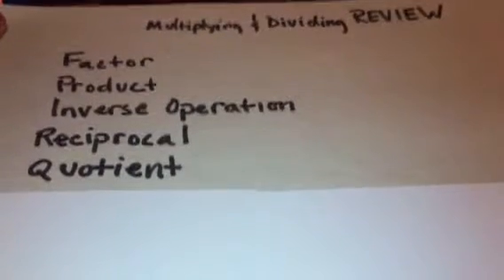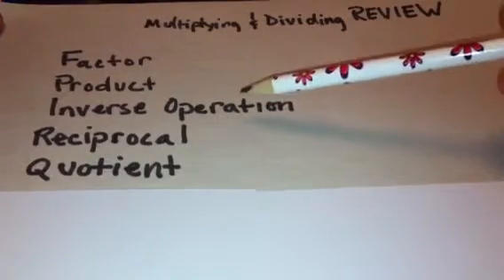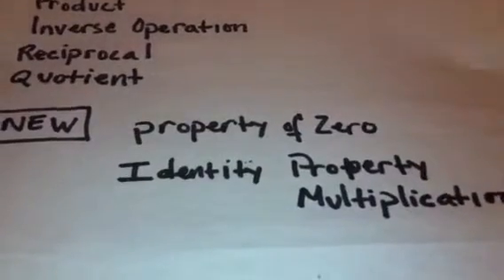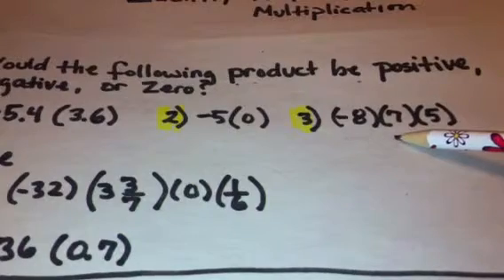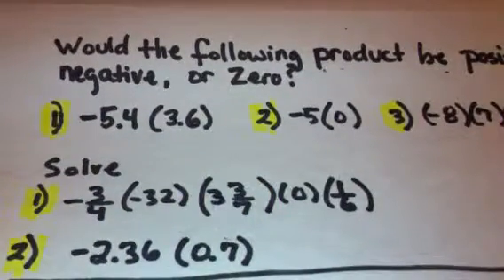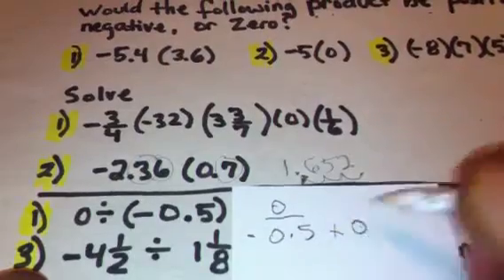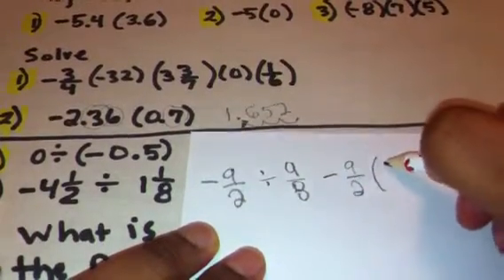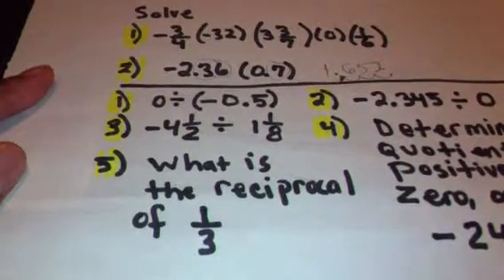Multiplying & Dividing Real Numbers Review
This is a quick review of the last few videos (which covered Multiplying real numbers, Dividing Real Numbers)

We are just going through math problems that cover the material, you an pause the video and try to work the problems out before they are discussed.

VOCABULARY:

MULTIPLICATION:

Factor:  Simply put, Factors are numbers that are multiplied together in order to get another number.  The factors of 25 are 5 and 5 because 5 x 5 is 25.

Product:  A product is the answer to a multiplication problem

Like Signs: When you multiply two or more numbers with "like signs" or the same sign, then the answer is always positive.

Unlike (different signs):  When you multiply two numbers that have different signs then the answer will be negative.  If you are multiplying several numbers with different signs then an "odd" number of negative signed numbers  will make your answer negative.  An even number of negatives will make your answer positive.

**The rules for like and unlike signs apply to division because multiplication and division are inverse operations.

Property of zero:  Any number times zero is zero... and Zero times any number is Zero.
EX: 9 x 0 = 0  and 0 x 9 = 0

Identity property of multiplication:  Any number times One is that number.  One times any number is that number.
EX:  9 x 1 = 9 and 1 x 9 = 9

DIVISION:

There are two rules for Division Involving Zero:

Zero divided by numbers other than zero = zero. EX:  0 ÷ 8 = 0 because 8 x 0 = 0.  See how using the inverse operation can make it clear that the answer here is zero?

When a number is divided BY zero the answer is undefined.  EX:  8 ÷ 0 = undefined because 0 times nothing would be 8.  There is no number you can multiply zero by in order to get your 8.  Once again, using the inverse operation and trying to multiply the numbers really helps to see what the answer is.

Reciprocal:  Reciprocal is a mathematical concept used when a person is dividing fractions.  EX:  if "a" is a nonzero Real Number, then a= a/1 and the reciprocal of a/1 = 1/a  In other words switch or flip the numbers around on the fraction line so the one that was on the top is now on the bottom.

We use reciprocals in division because division is the inverse operation of multiplication and when you are dividing  by a number over 1 or by any fraction, just multiply instead.  Set up a multiplication problem where the Dividend is multiplied by the reciprocal of the Divisor.  EX:  -2/3 ÷ 4/2  becomes -2/3 x 2/4  your product will be -4/12 since the numbers had "unlike signs" and then simplify the fraction so your final answer will be -1/3

Dividend:  When looking at a fraction, the Dividend is on top

Divisor:  The divisor is on the bottom

Quotient:  The answer to a division problem is called Quotient.

Inverse:  Inverse operation refers to the fact that the reverse of multiplication is division and the reverse of division is multiplication.  9 x 2 = 18 and 18/2 = 9 or 18 divided by 2 is 9